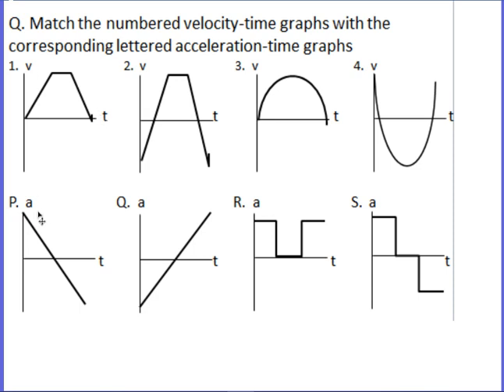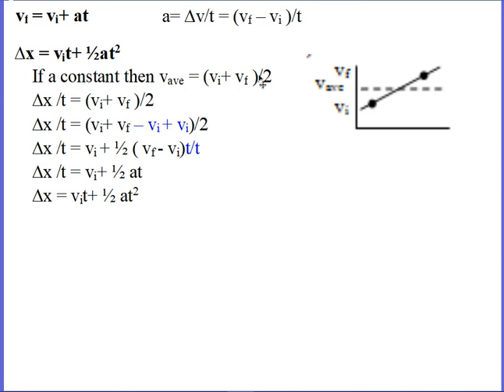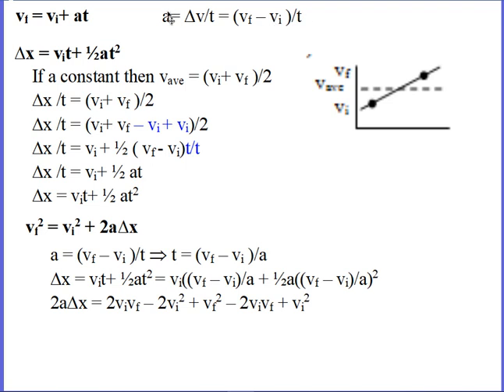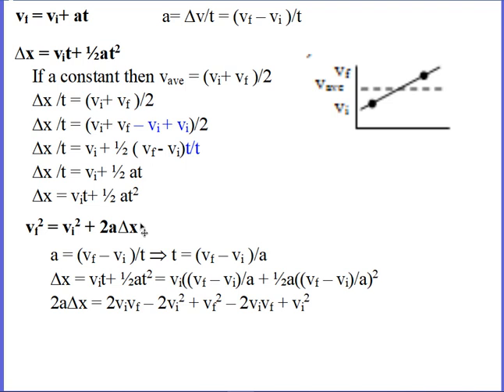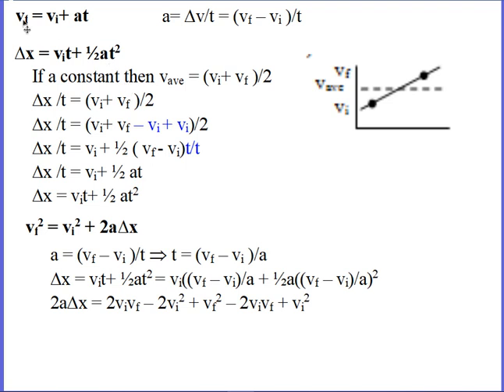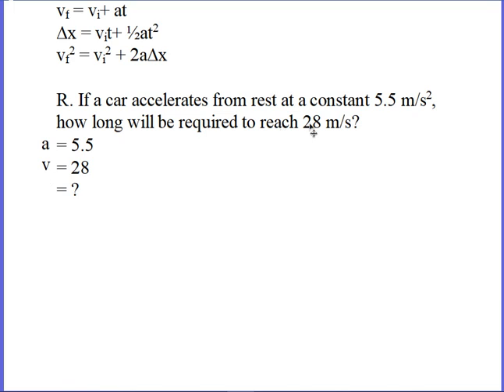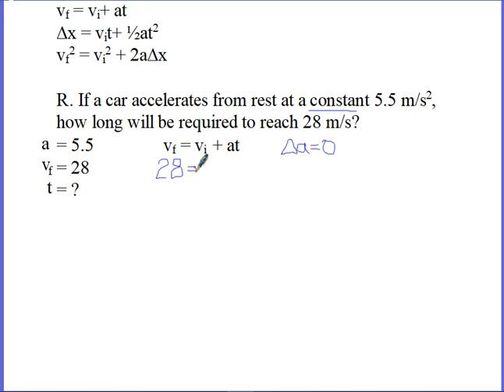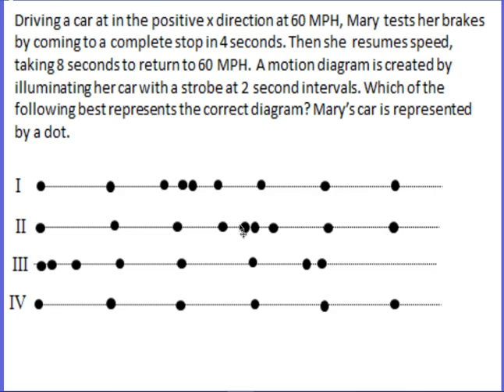Day 7 acceleration